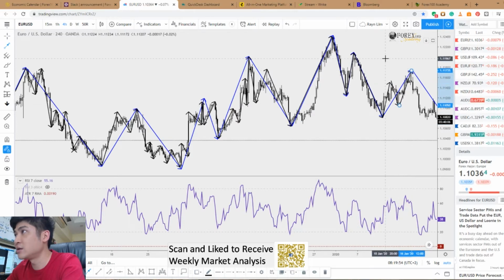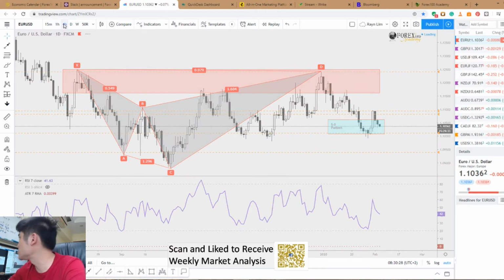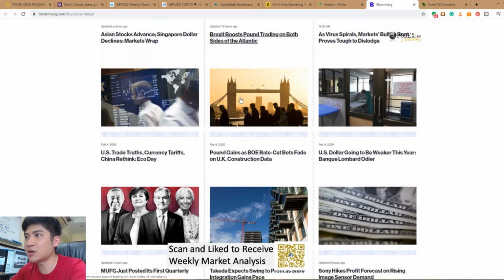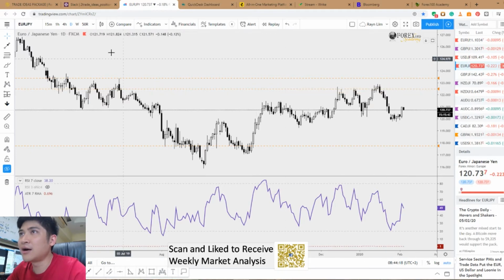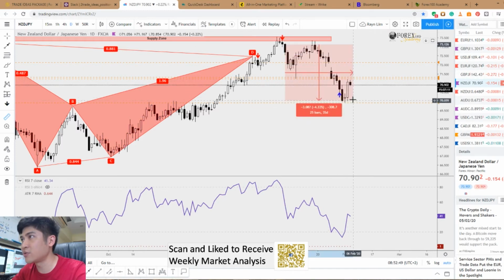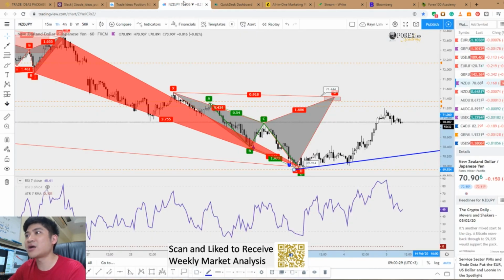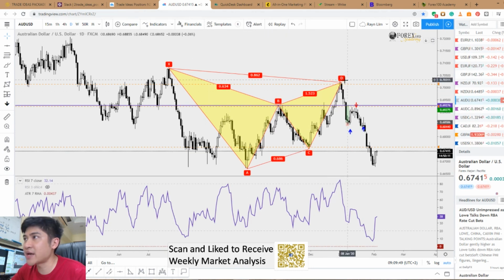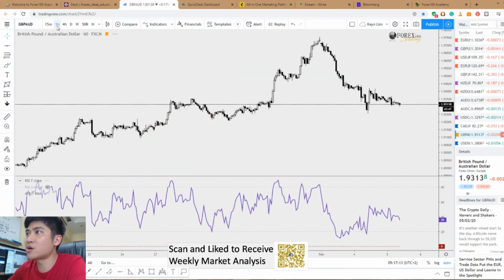MidWeek Analysis - 5Feb2020, Week 1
On this MidWeek Analysis, I've shared simple steps on reading trend rights and how to identify market abs and flow by using a simple exercise. I have also review on 2 different ways on how traders can see a trend different from another.

Don't miss the session that we are going live shortly at 1700(+8GMT)

If you are looking to learn more on the skillset, don't miss our 1st Webinar on 19Feb20, 8pm-10.30pm(+8GMT), Register now and receive a 2020 E-book.